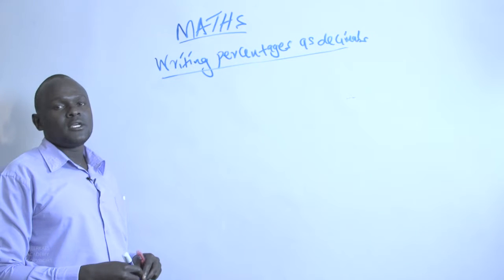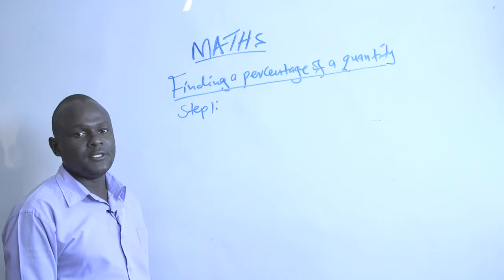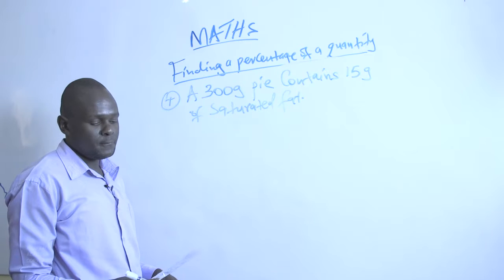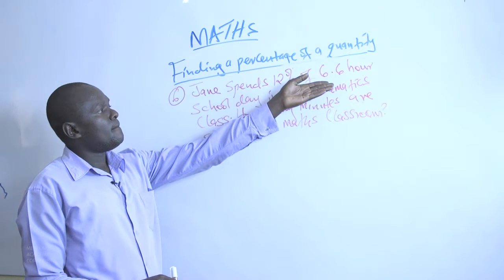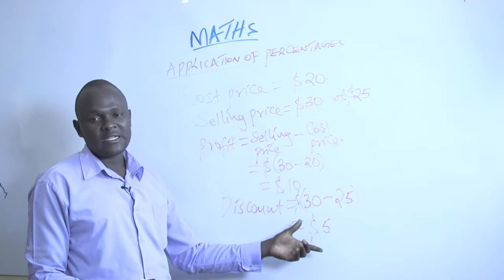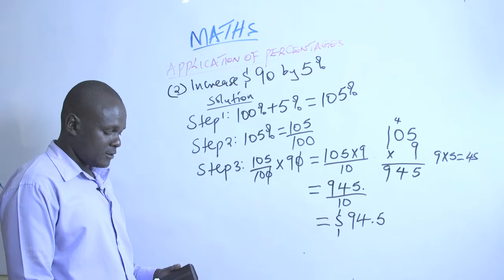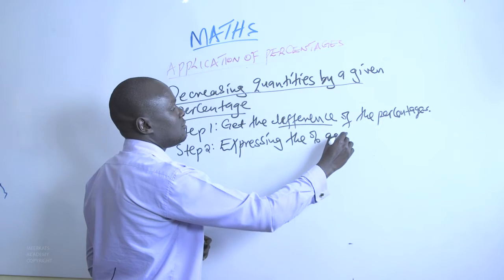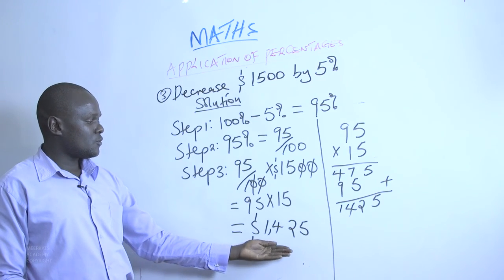28 Mr Bokoli Jacob Writing Percentages As Decimals MATHS YEAR 10